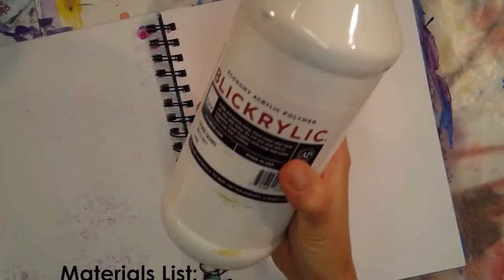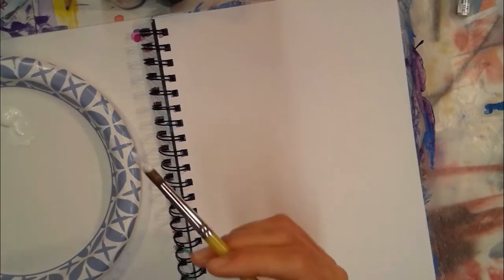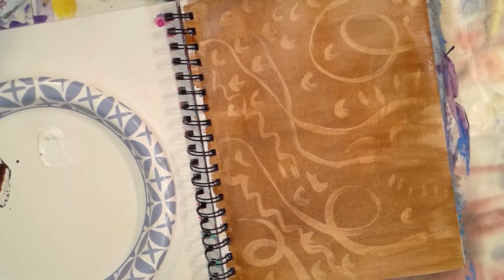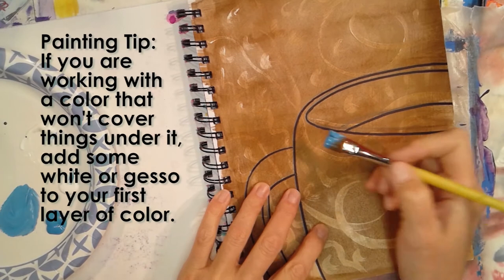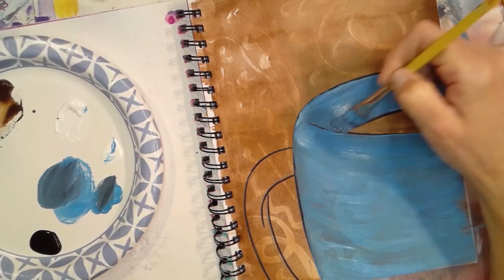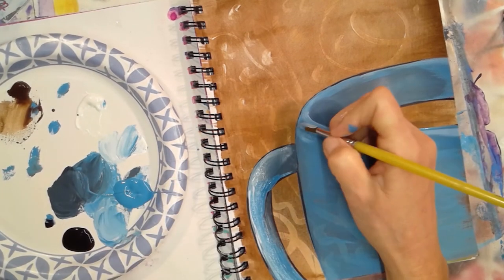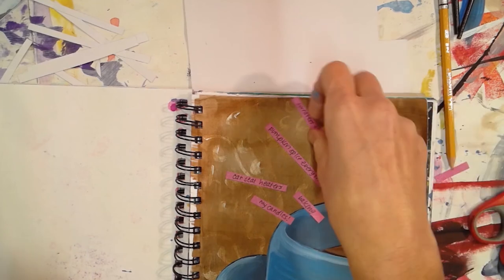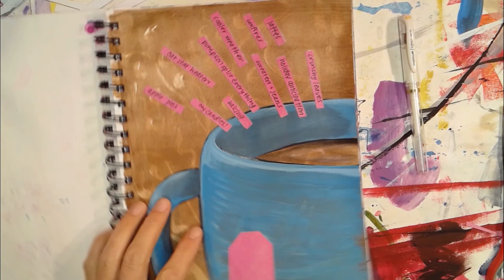Art Journal for the Soul #2: Comfort Tea (coffee)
This page is dedicated to all the things GOOD about this season. What gives you comfort in the fall? Put all of those "ingredients" into a nice cozy cup of tea or coffee for all the good feels! This page features a fun gesso technique, acrylic painting instructions, and some art therapy-esque soul-searching.